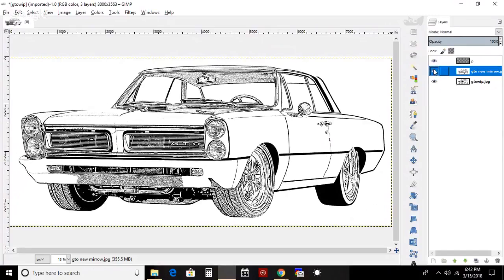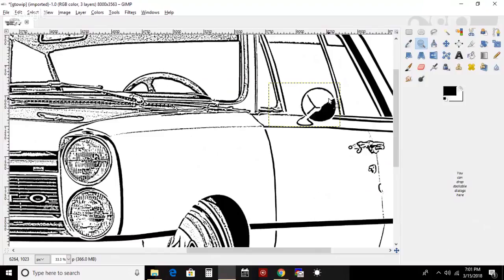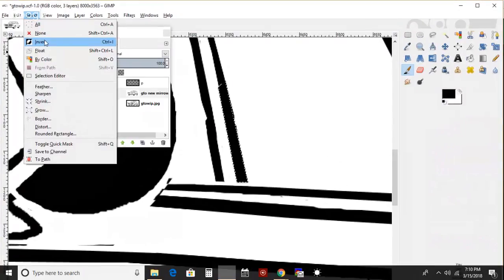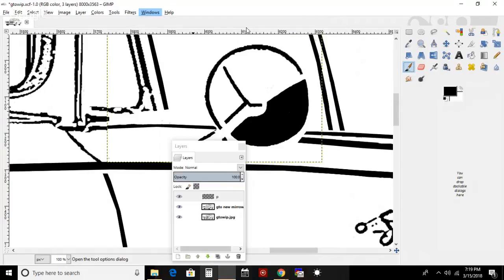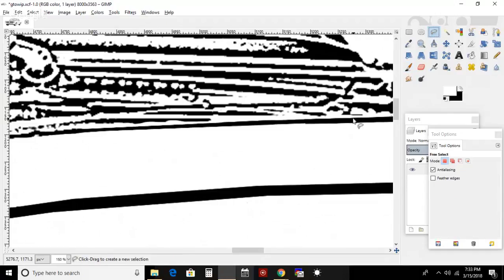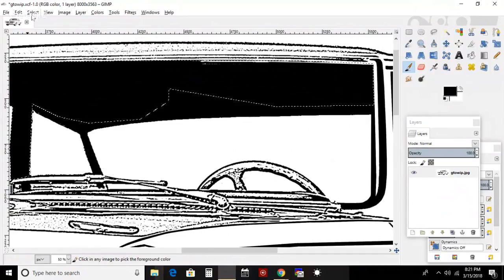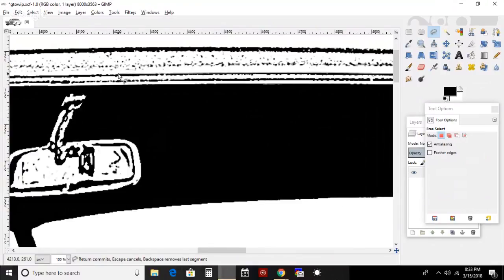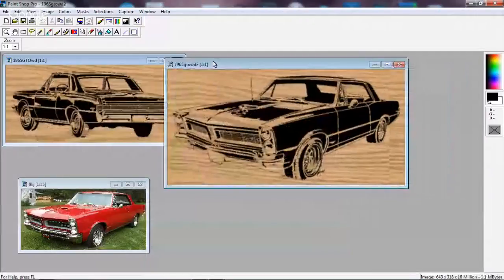Designers Chat - GTO - Designing In Gimp PART 3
Join me for part 3 of the GTO design we started designing in Part 1.
The show starts at 5:30 est pm .